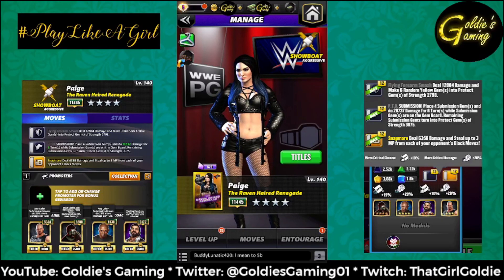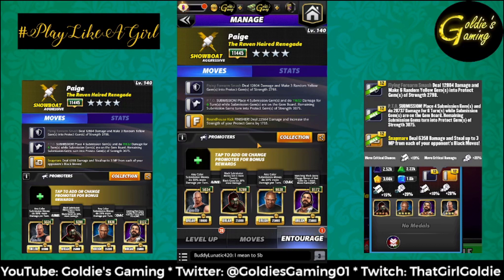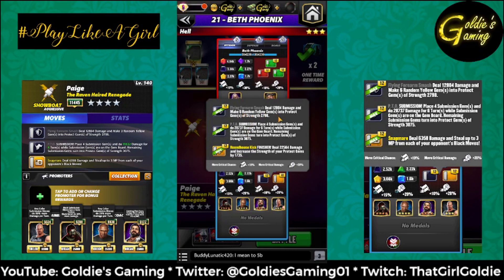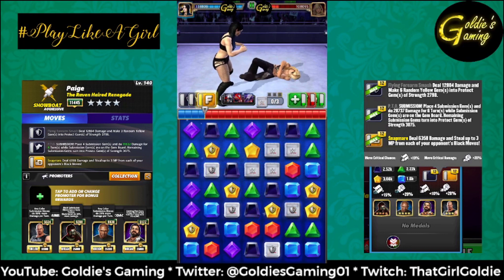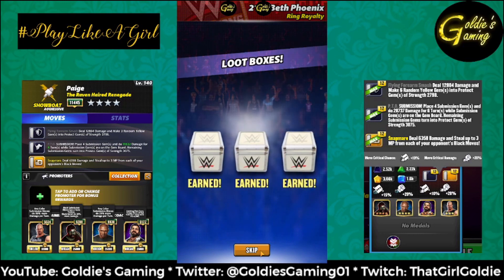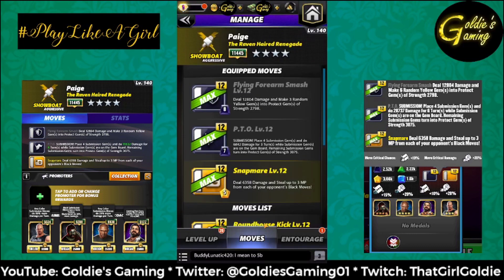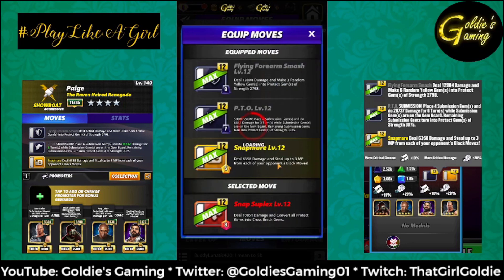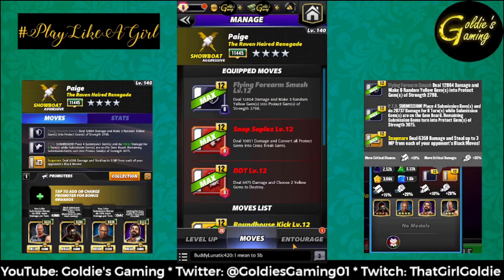BOOSTED - 4ss SB Paige "Ring Royalty" MLC Gameplay - WWE Champions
⭐️OFFICIAL WWE Champions content creator. mWo for life.